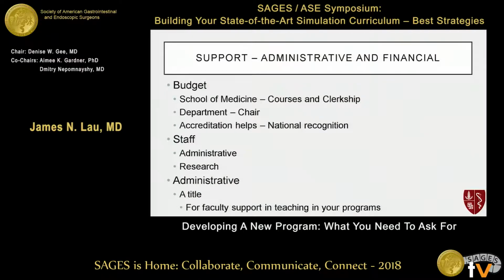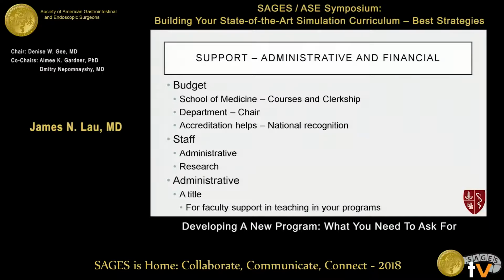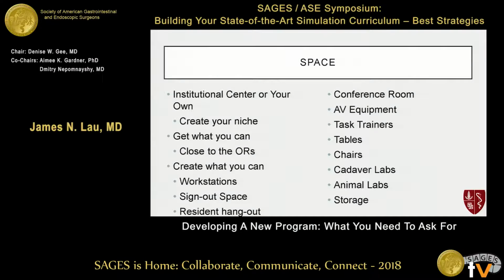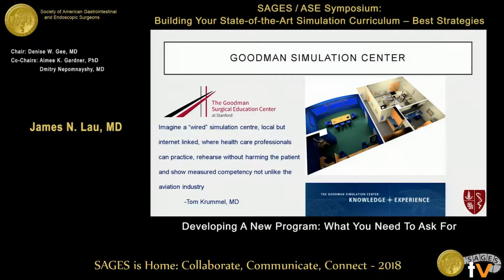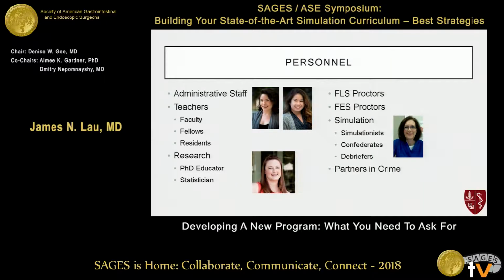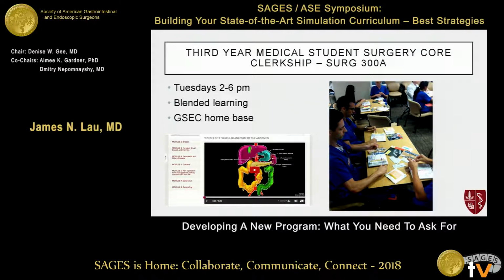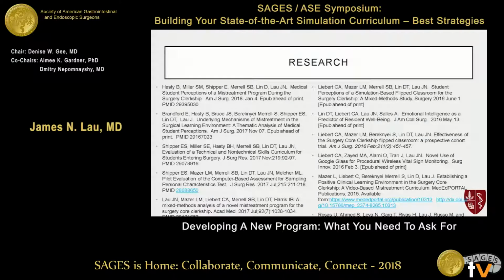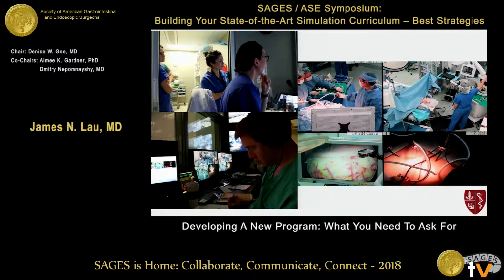Simulation center: What to ask for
This talk was presented at the 2018 SAGES Meeting/16th World Congress of Endoscopic Surgery by James N Lau during the SAGES/ASE Symposium: Building Your State-of-the-Art Simulation Curriculum: Best Strategies on April 11 2018